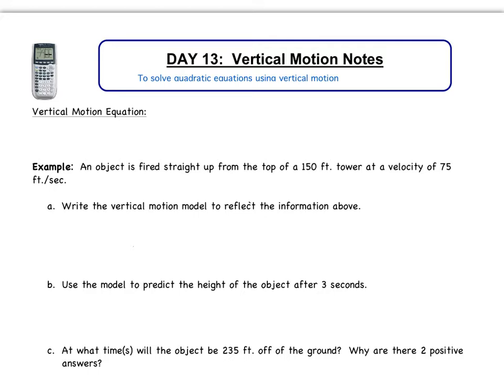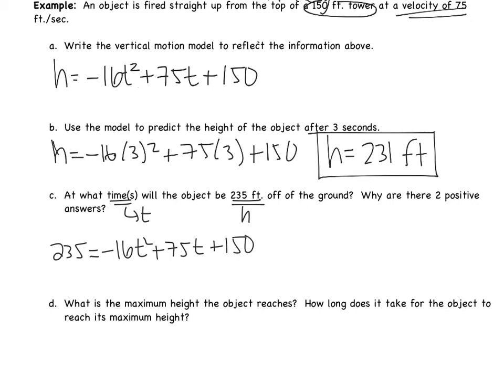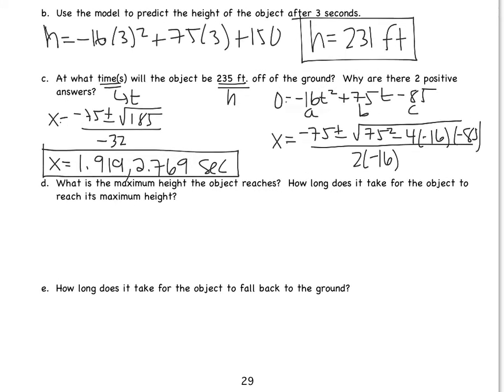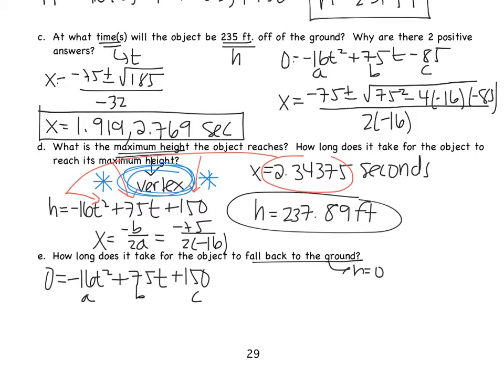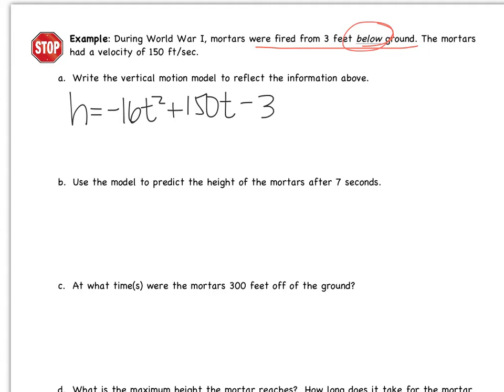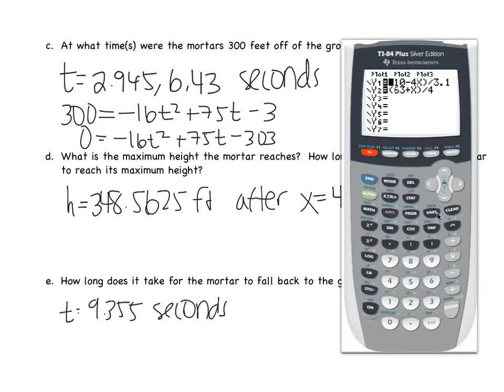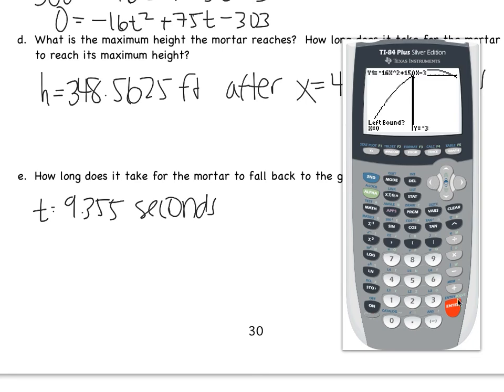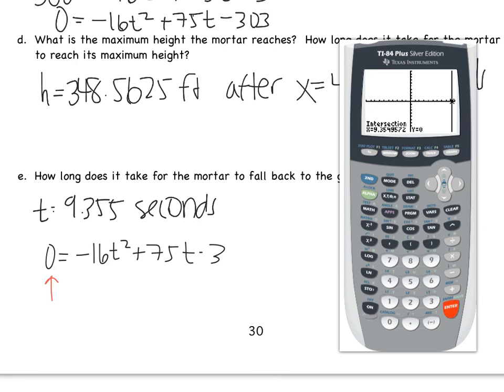Day 13 Vertical Motion